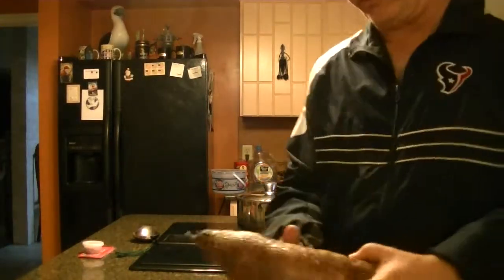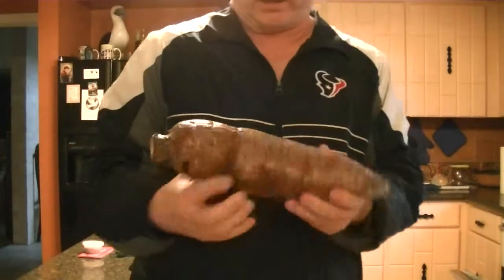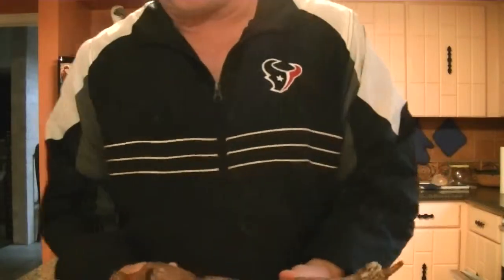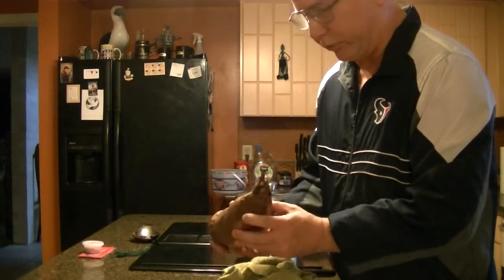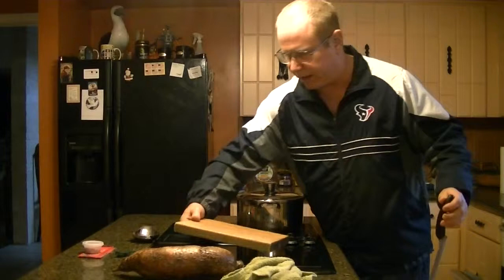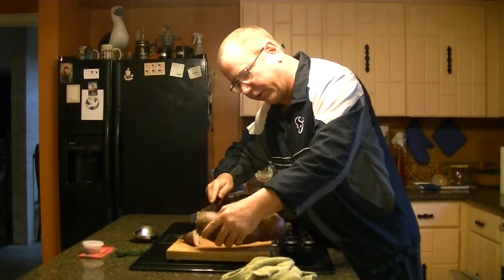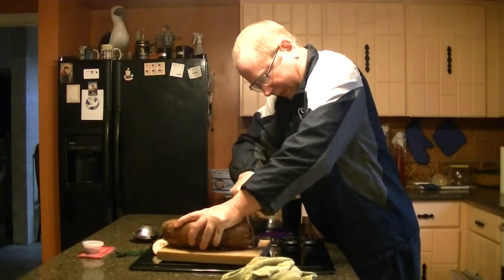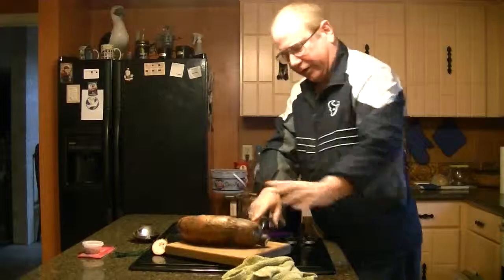Cooking Wood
Cassava (Manihot esculenta), also called yuca, mogo, manioc, mandioca, and kamoteng kahoy, a woody shrub of the Euphorbiaceae (spurge family) native to South America, is extensively cultivated as an annual crop in tropical and subtropical regions for its edible starchy, tuberous root, a major source of carbohydrates